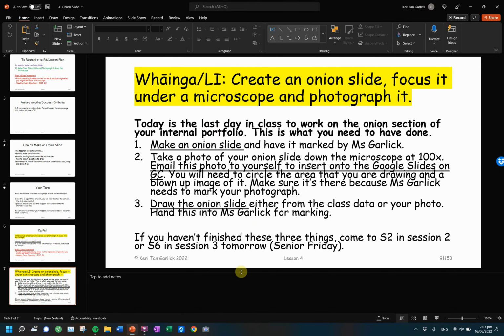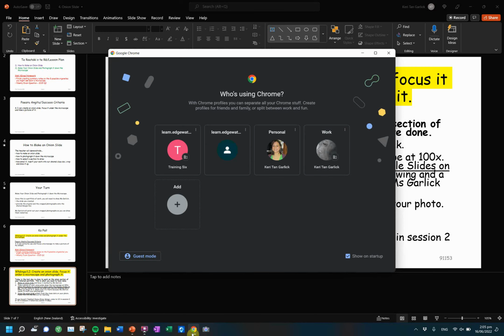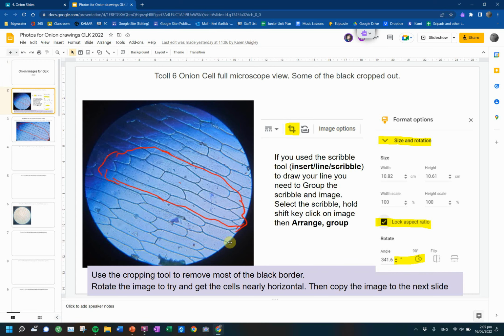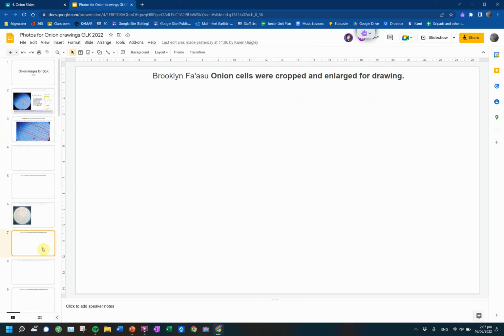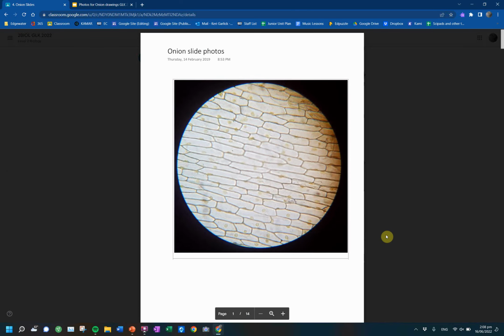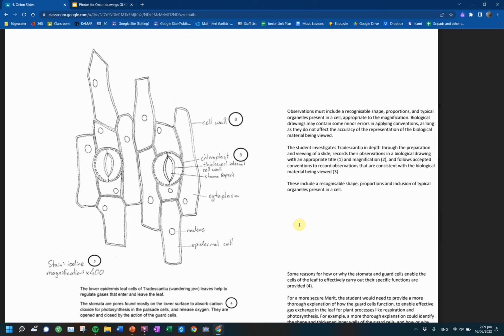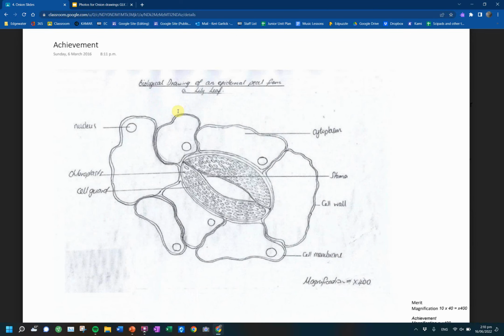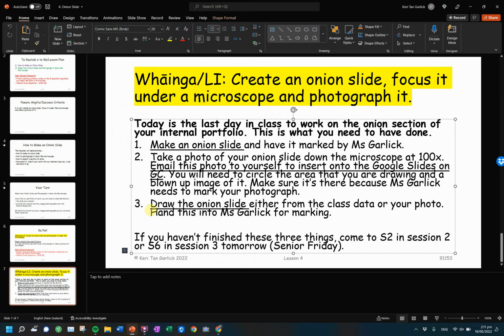Onion Slide Assessment Info